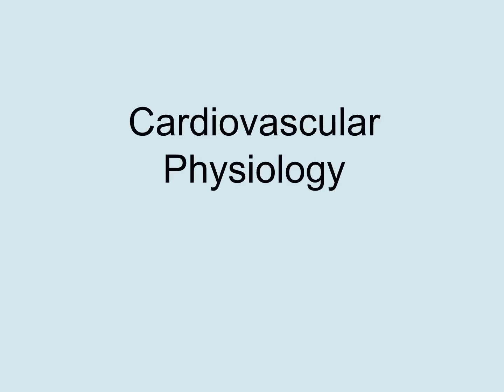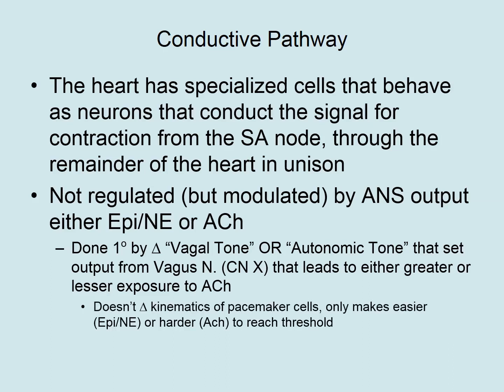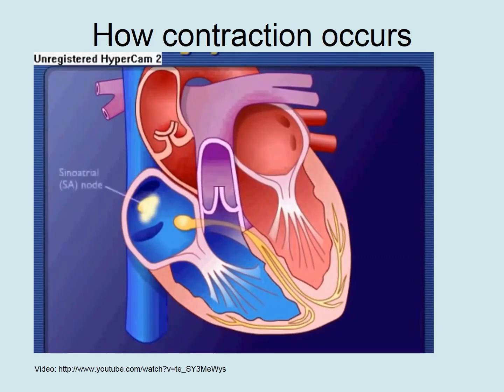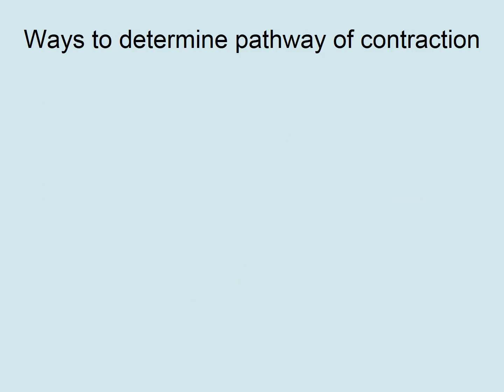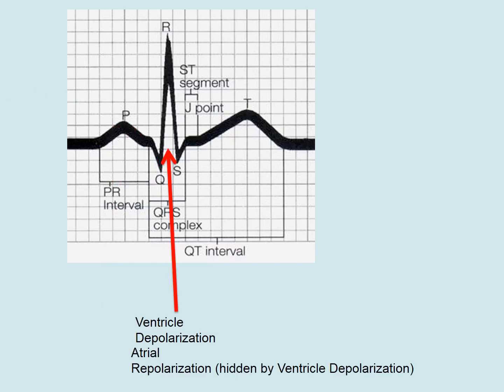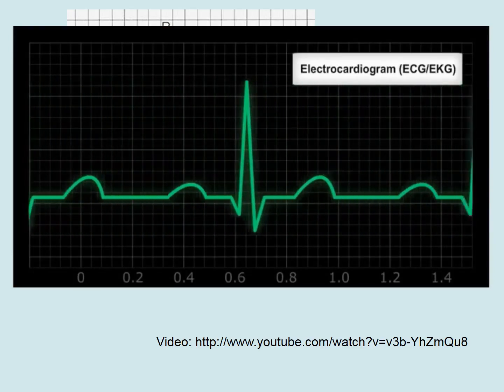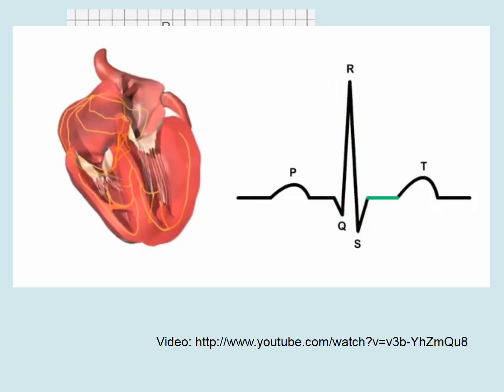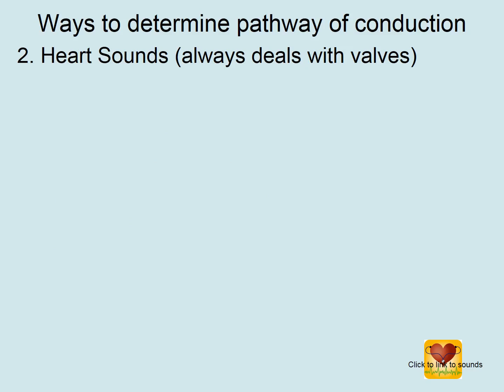Cardiorespiratory Physiology-Introduction to the Heart, Part 1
First part of the lecture on how the heart functions to move materials around the human body to allow all of the cells and tissues to properly function.